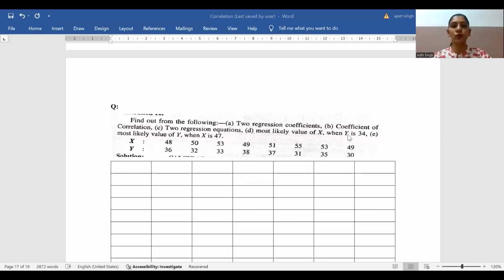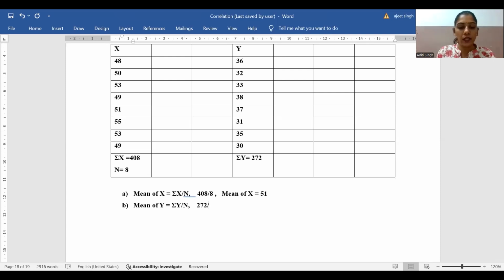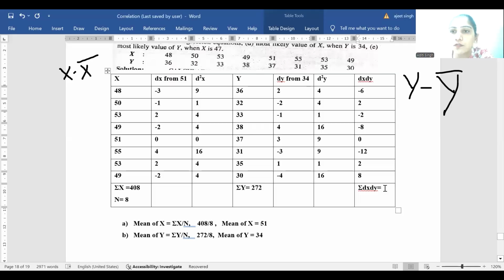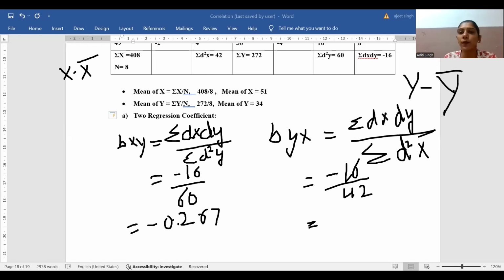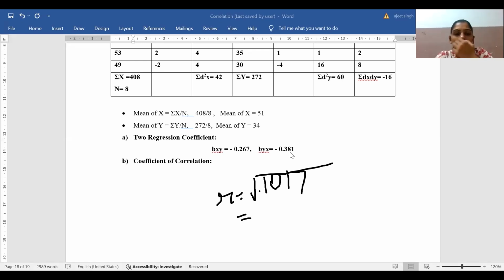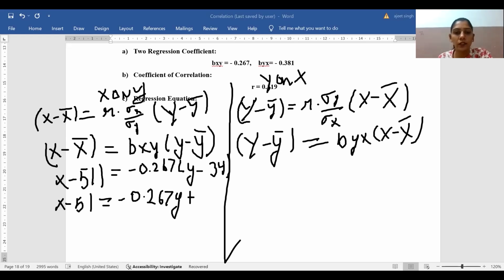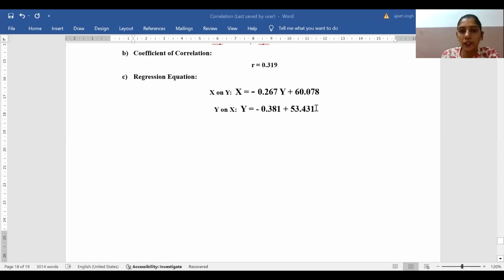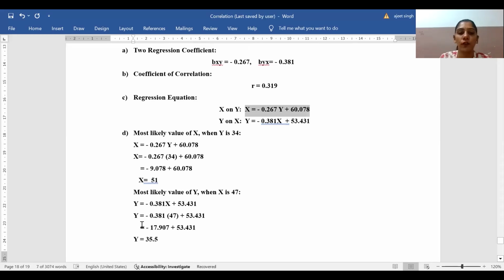Unit 5: Regression Equation Part 3